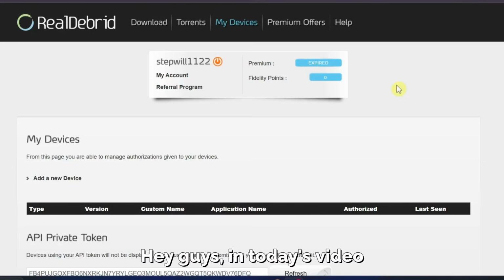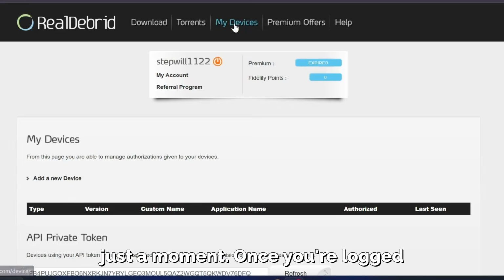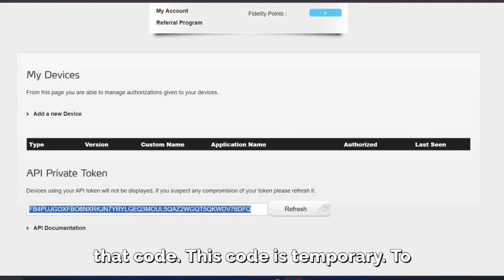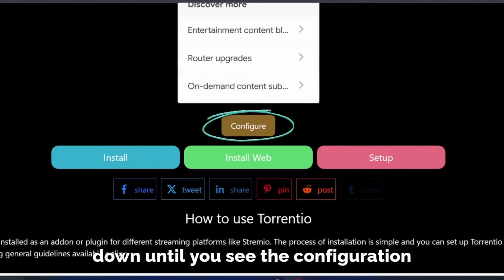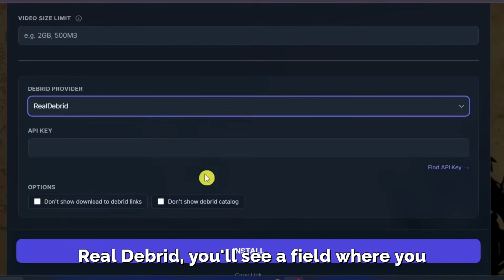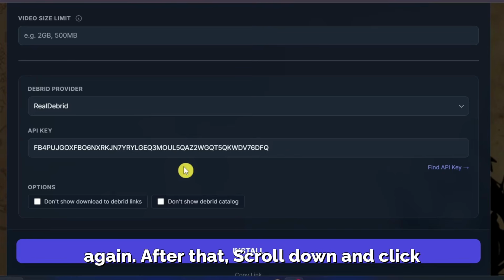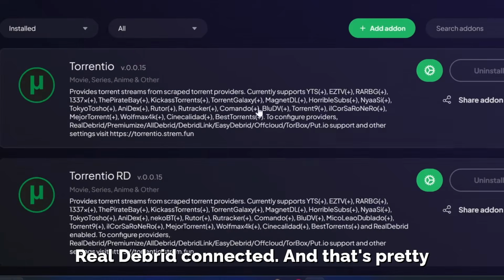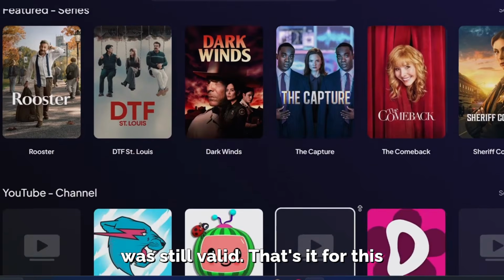How to Use Stremio with Torrentio & RealDebrid – Full Setup Tutorial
Learn how to use Stremio with Torrentio and RealDebrid in this full step-by-step setup tutorial. Discover how to install addons, improve streaming quality, and enjoy buffer-free playback with high-speed links. This guide is perfect for beginners looking to unlock the full power of Stremio for movies and TV shows.

Watch till the end for tips to get the best performance and streaming experience.

🔔 Timestamps
00:00 Intro
00:13 Step 01- RealDebrid
00:55 Step 02- Configuring Torrentio
01:45 Stremio Setup

Let us know what video you would like to see next!